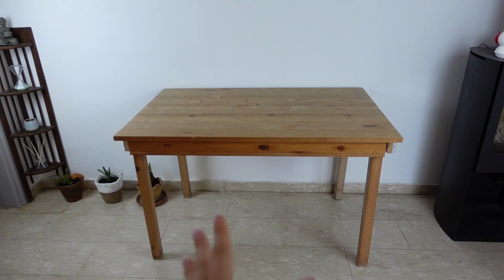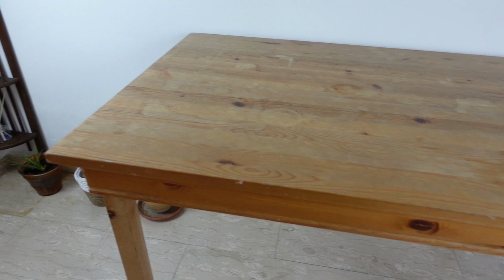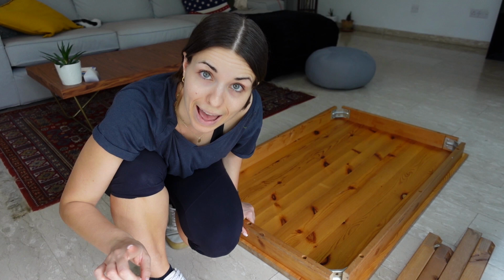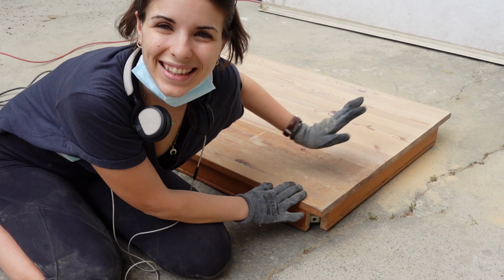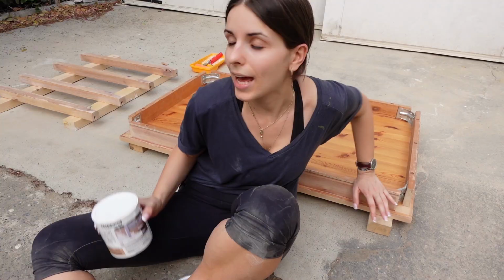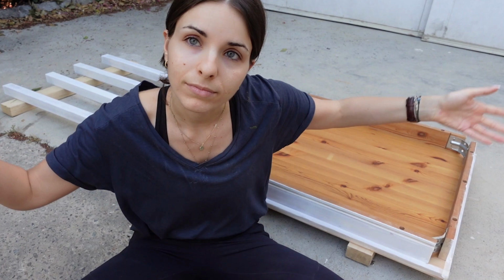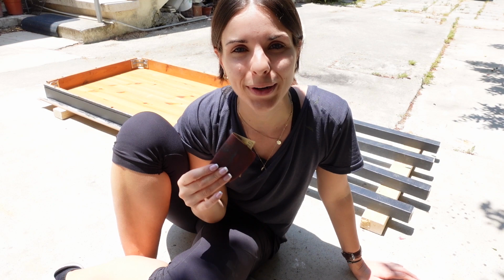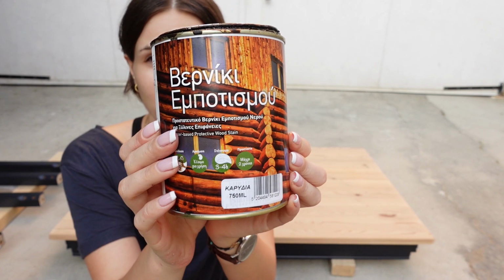IKEA INGO Dining Table Makeover │Furniture Upcycling For Beginners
Hey Craftydusters! In today's video I am featuring my IKEA INGO dining table makeover. I go through some of the basics of furniture upcycling for beginners, as in how to paint wood furniture and how to properly apply wood stain. Hope you like my ikea ingo table hack and find it helpful!

PRODUCTS USED!!
✧ IKEA INGO
✧ Sherwin Williams - Tricorn Black - SW 6258
✧ Wood Stain
✧ Brush for Painting
✧ Brush for Wood Stain
✧ Foam Roller

IKEA KALLAX KITCHEN ISLAND HACK │TRANSFORMING AN IKEA KALLAX SHELVING UNIT INTO A DIY KITCHEN ISLAND

+ MY FILMING EQUIPMENT:
✧ Sony ZV-1 Camera

♫ Music
Intro/Outro Song: Sunset Dream by Cheel
Anno Domini – Sunny Days
Cody G. – Ukulele and Chill